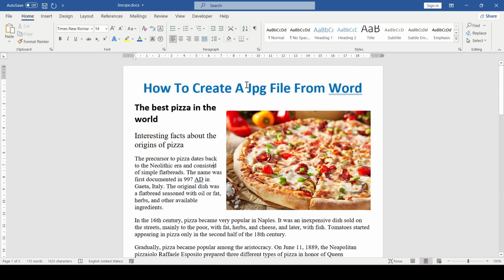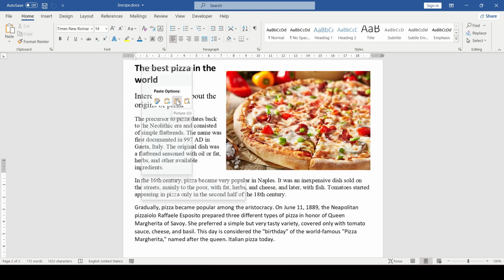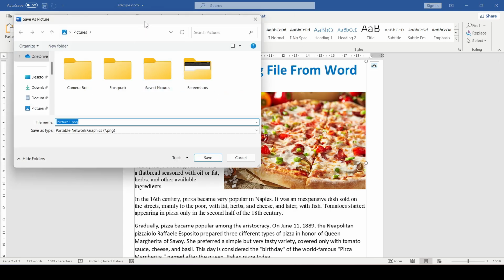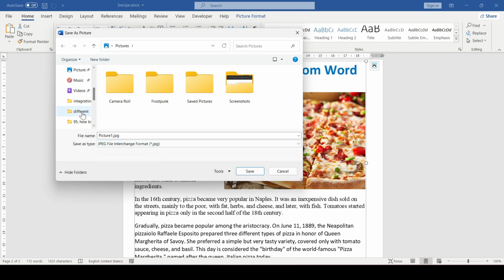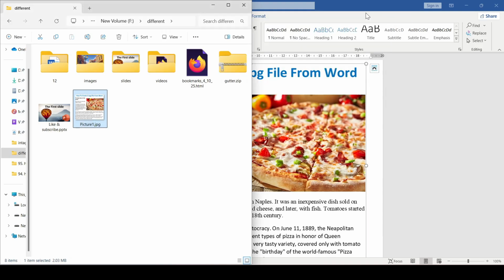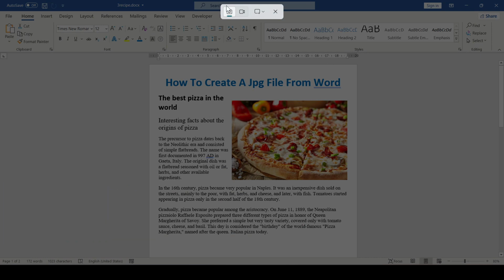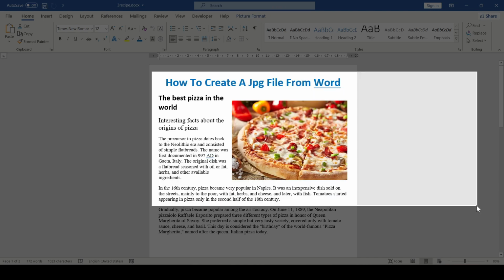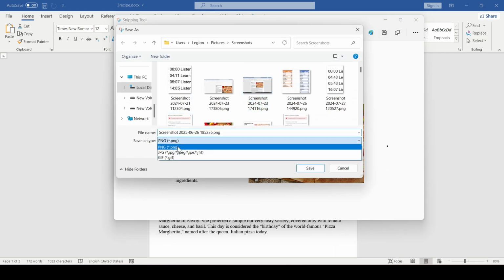How To Create A Jpg File From Word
00:00 - Hello
00:10 - jpg format (an image)
00:57 - jpg format (a screenshot)